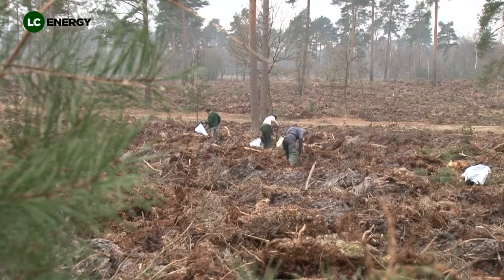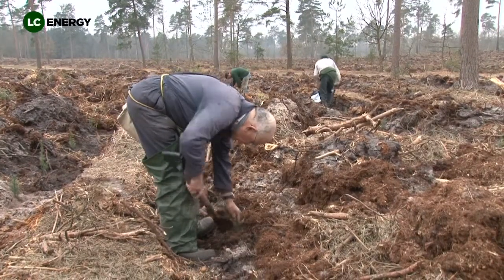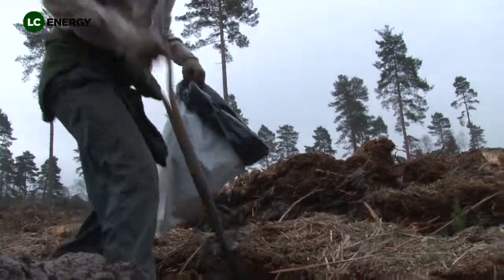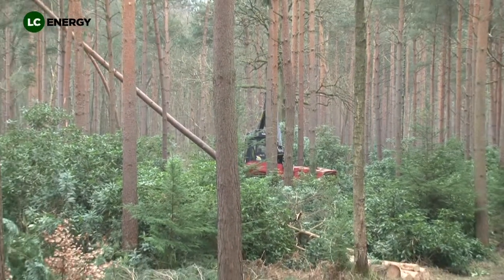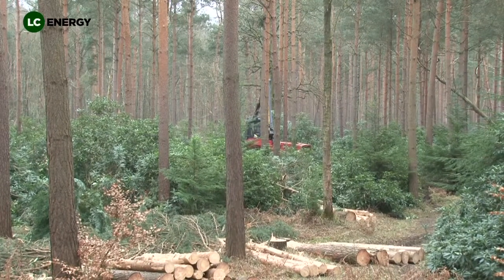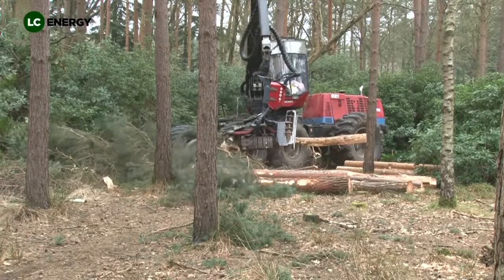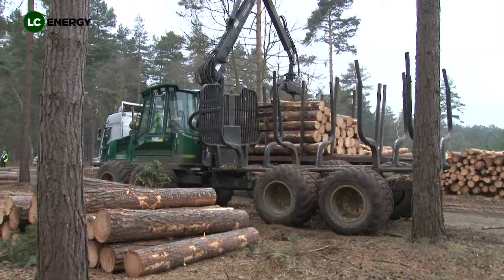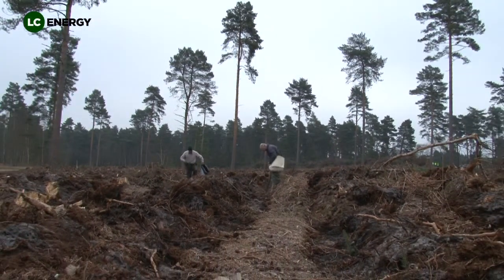Sustainable woodland management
Richard Edwards from LC Energy demonstrates sustainable woodland management at an estate in South East England.